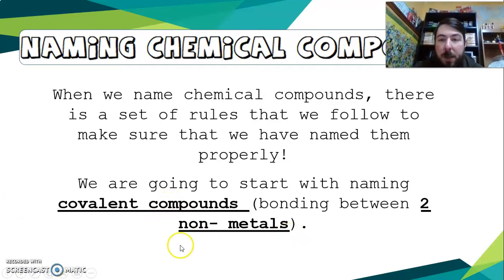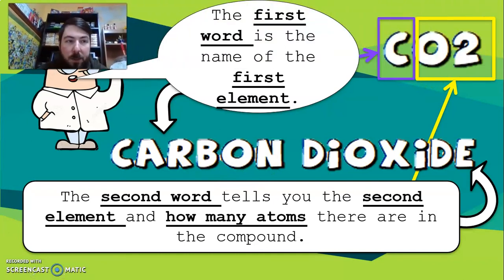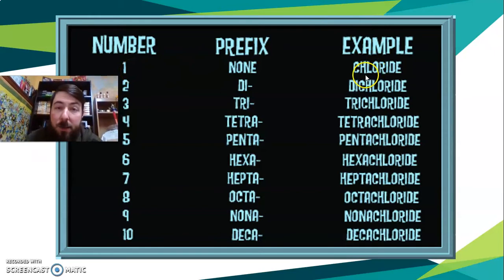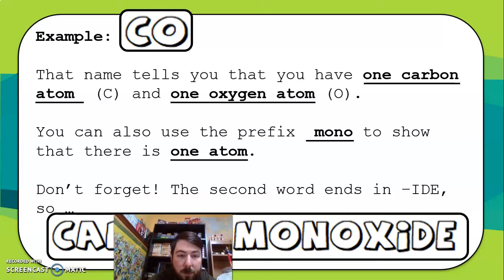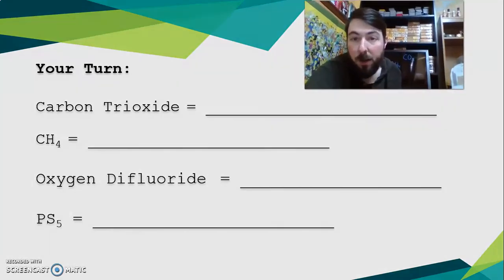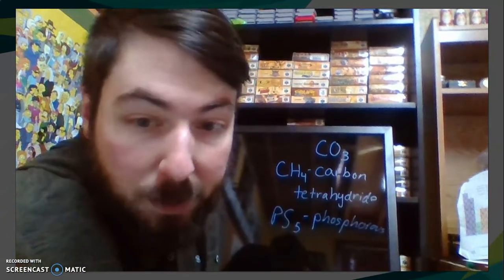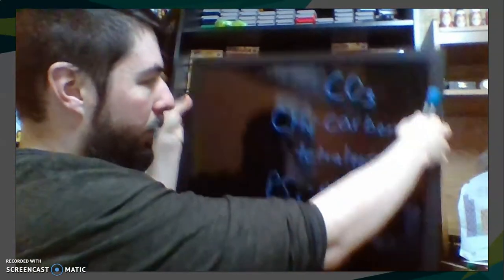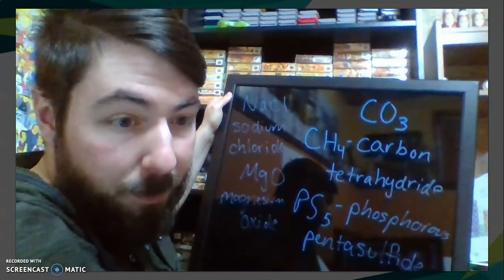Naming compounds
Hey everyone! Here is a video on naming compounds! There will be a second video touching on covalent compounds!